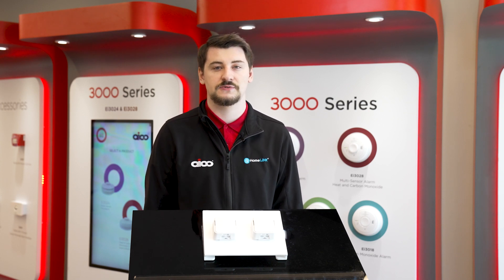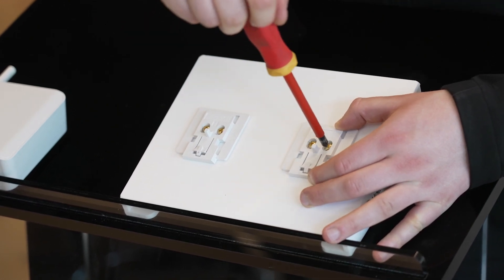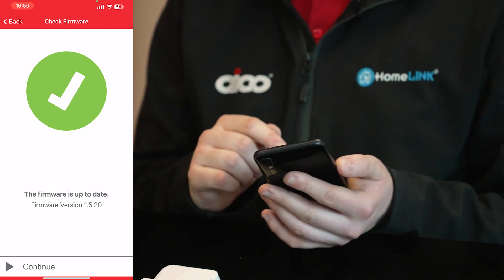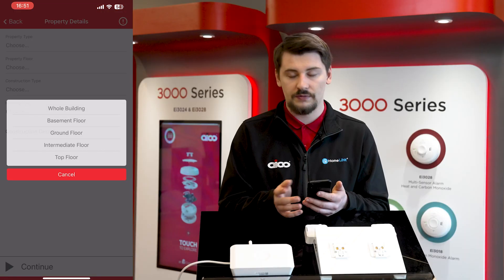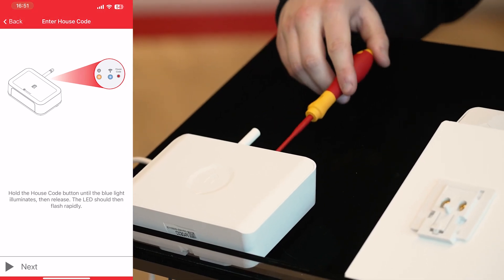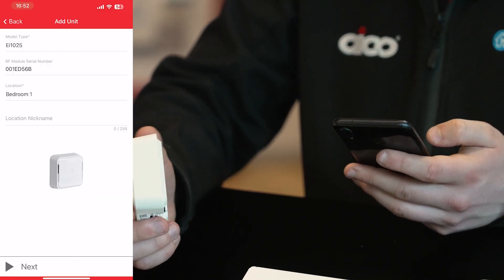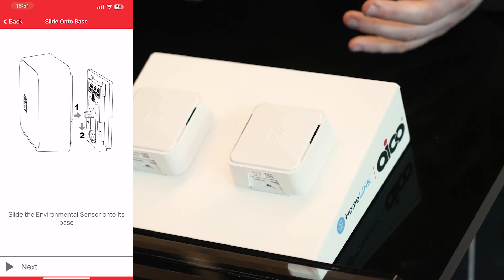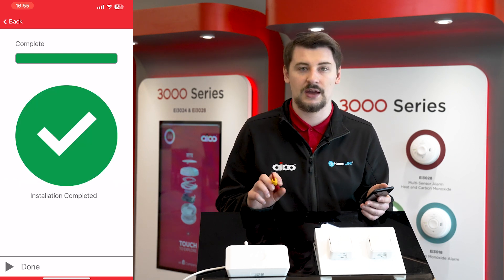House Coding Aico's HomeLINK Environmental Sensors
In this video,  we explore our Environmental Sensors, the Ei1020 and Ei1025.

Environmental Sensors can be placed throughout a property to monitor the indoor environment, providing actionable insights to enable the creation of healthier, safer homes.